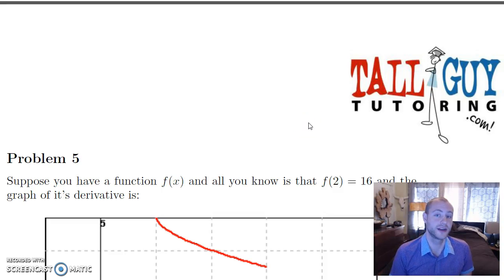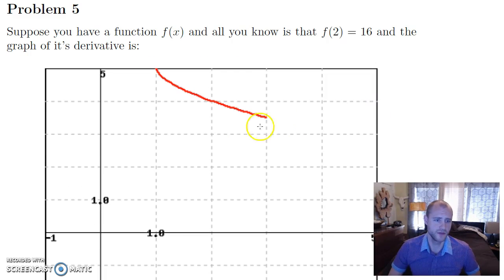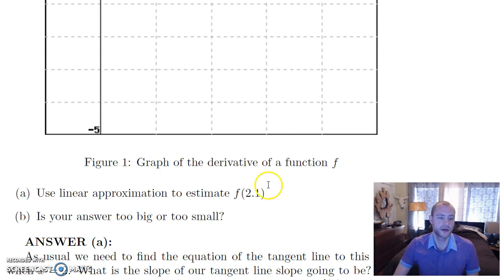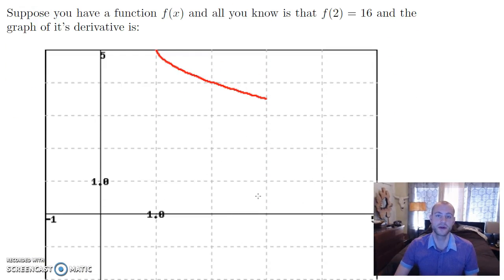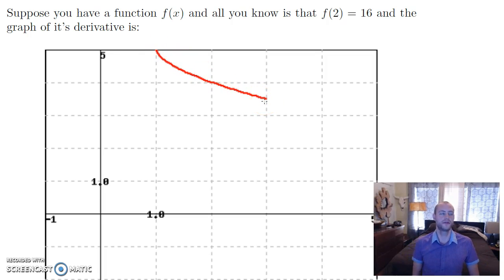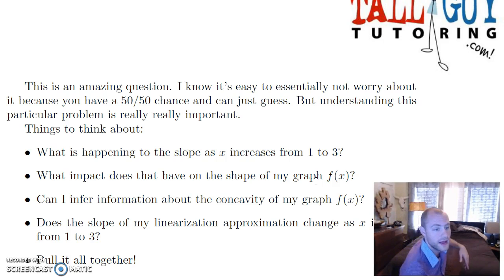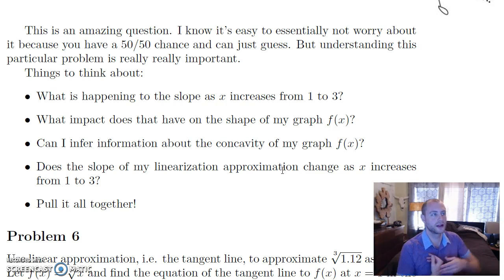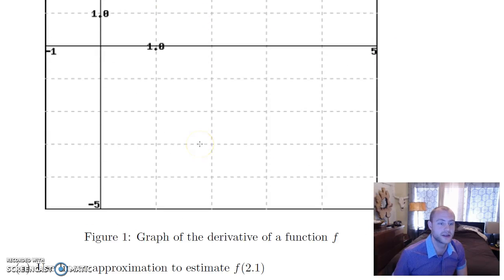Math 104 WW 10 Q 5